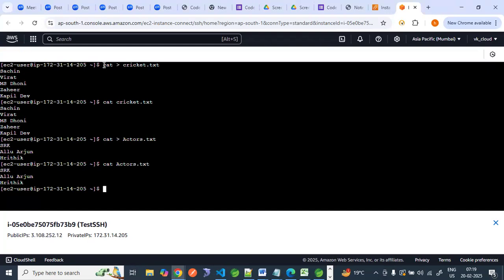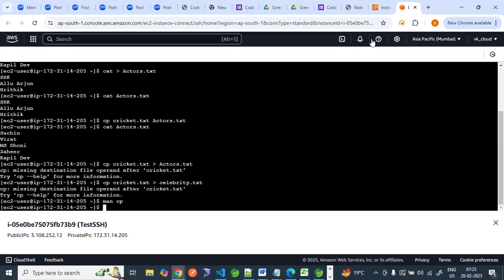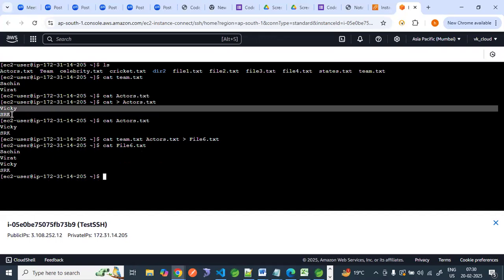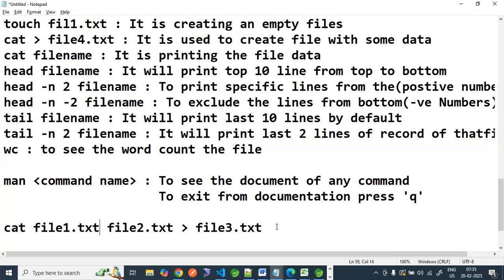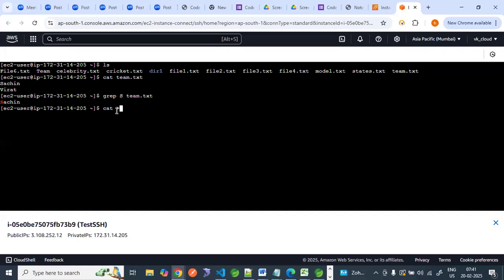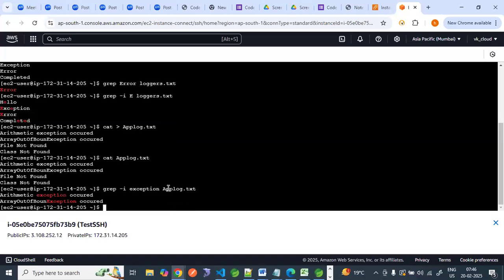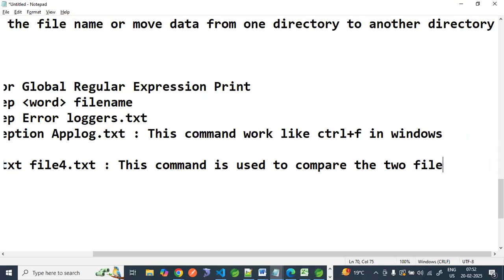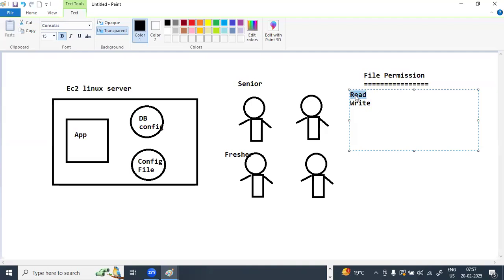Session 9 Grep Linux command using EC2 Instance